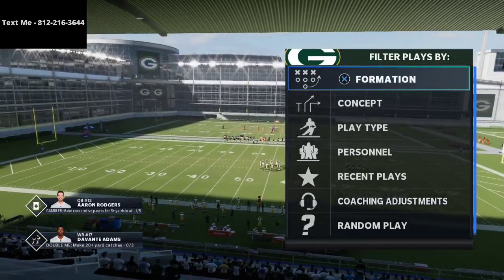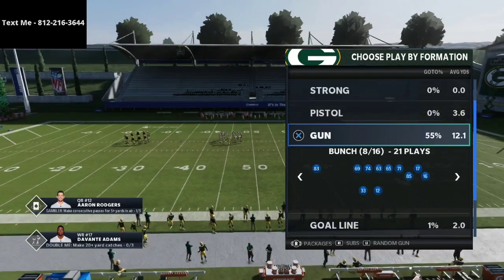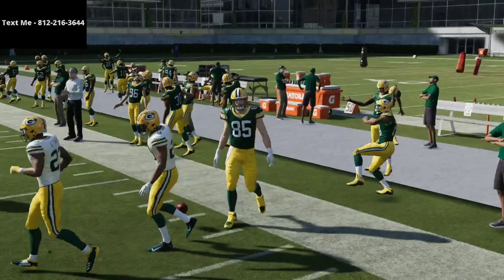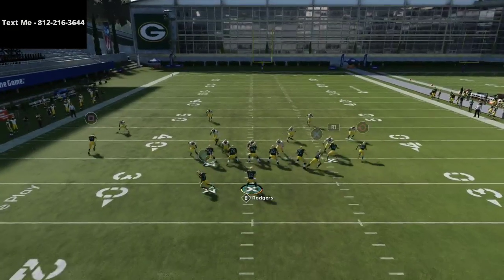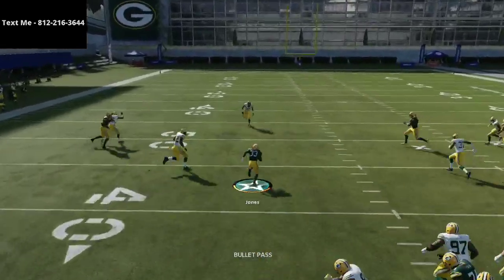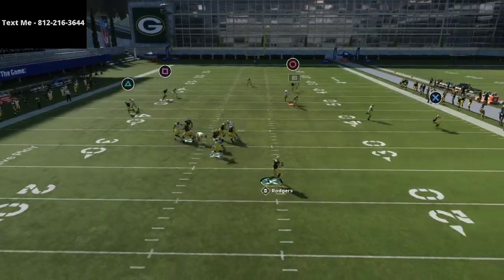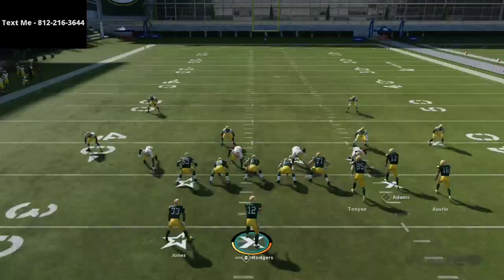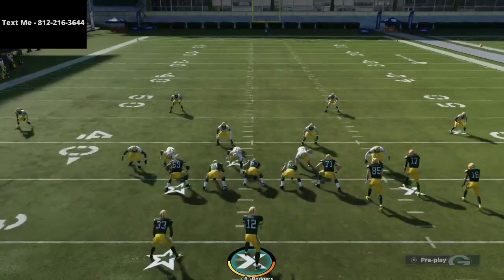Madden 21 - The Best Quick Snap Passing Play in Madden 21| Gun Bunch Offensive Mini Guide